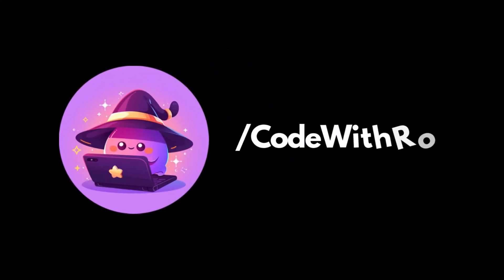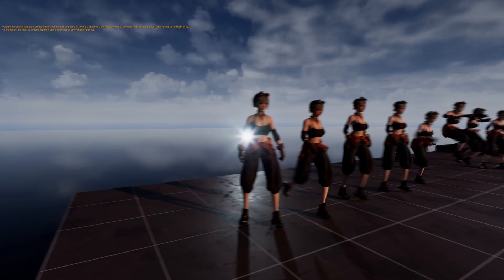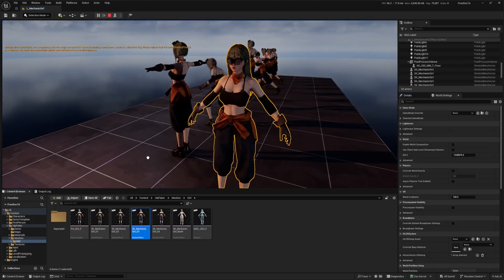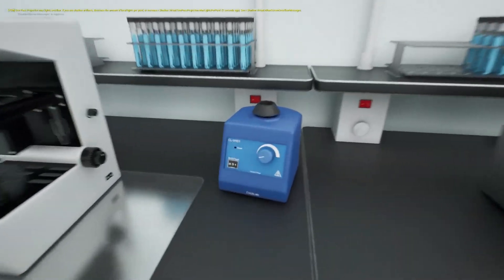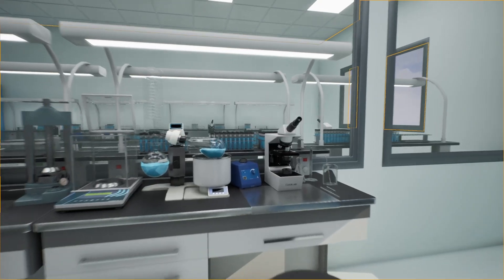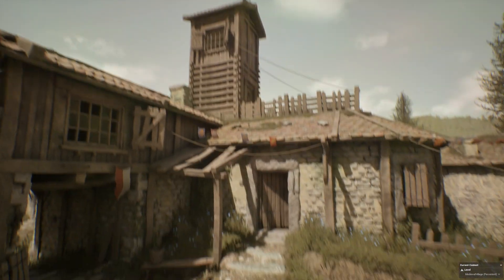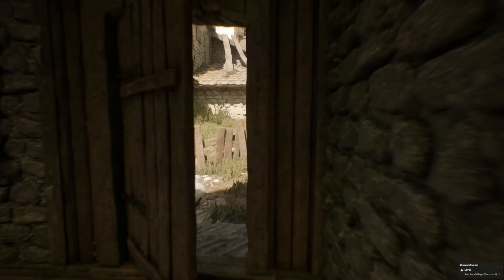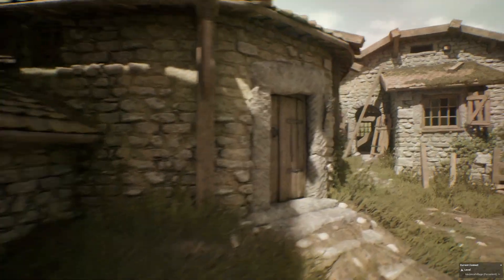Free Assets for Unreal Engine 5 [December 16th - December 30th]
Learn Software/Gamd Dev: